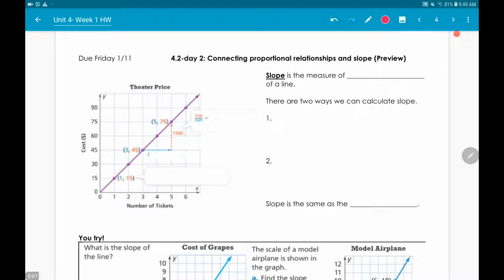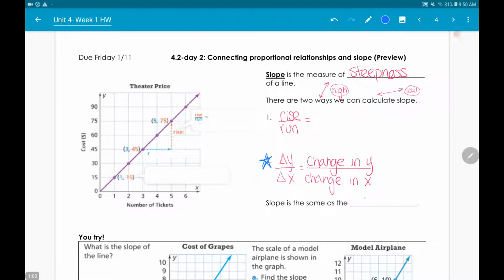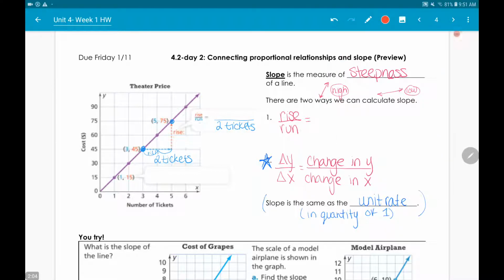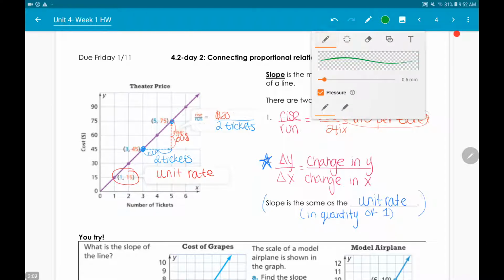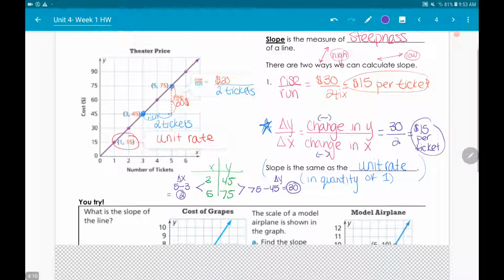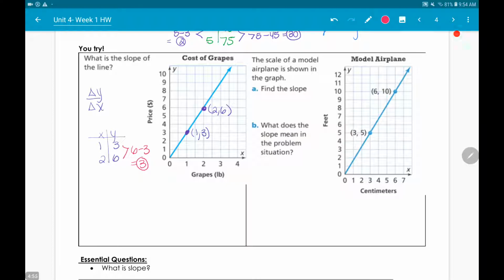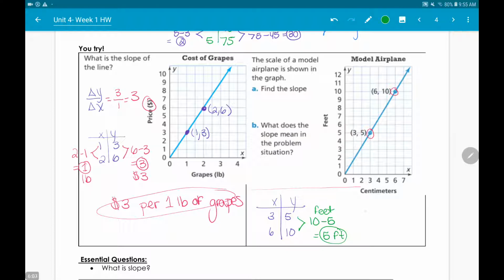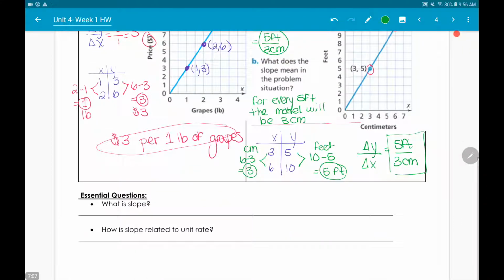Video 3: 4.3 day 2 connecting proportional relationships to slope